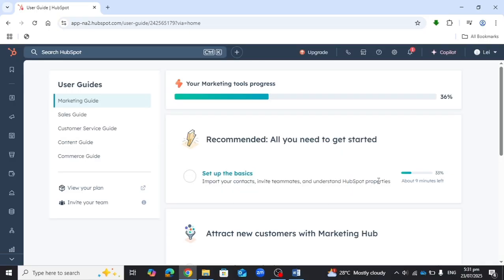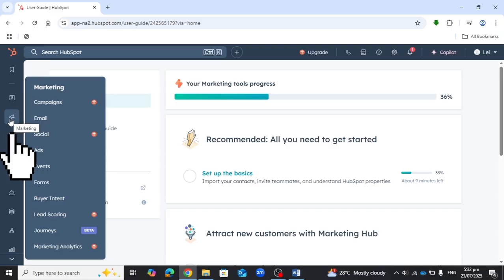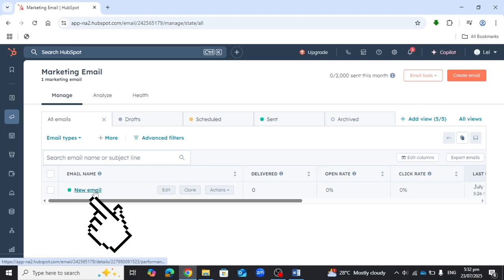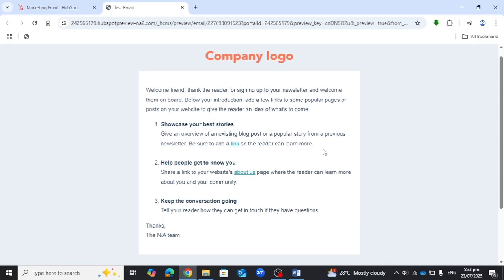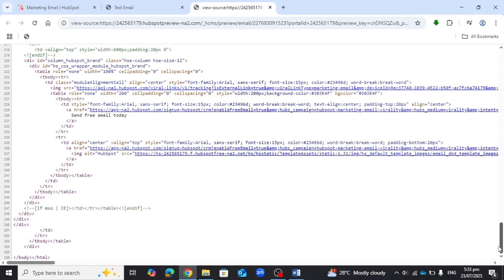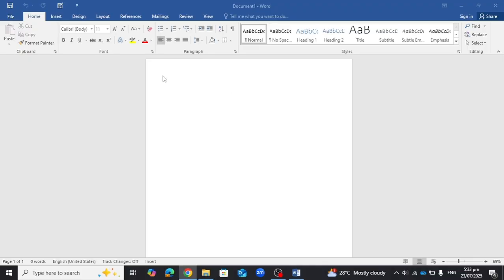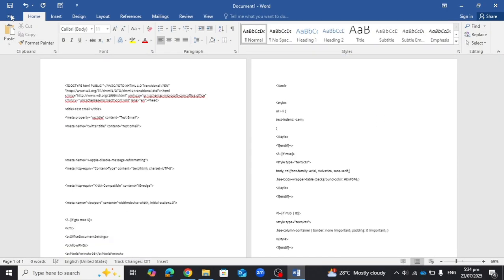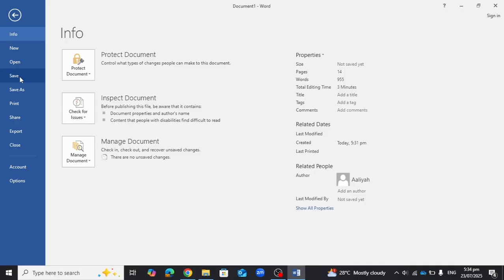How to Export Hubspot Email as HTML 2025 (EASY GUIDE)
Want to reuse or edit your HubSpot email outside the platform? In this step‑by‑step tutorial, you’ll learn how to export a HubSpot email as HTML so you can use it in other email tools or for custom development.

🔍 In this video, you’ll learn:

    How to open and access the HubSpot email editor

    How to view and copy the HTML source code

    How to save the HTML file for future use

    Tips for editing exported HTML in tools like VS Code

    Things to check before using HTML in another email platform

📌 Works with HubSpot Marketing Hub (Free, Starter, Pro, and Enterprise)
📅 Updated for HubSpot 2025 interface